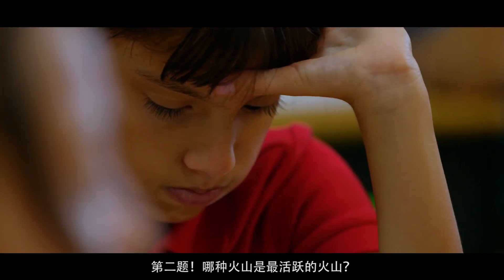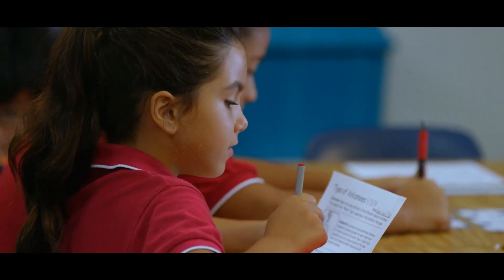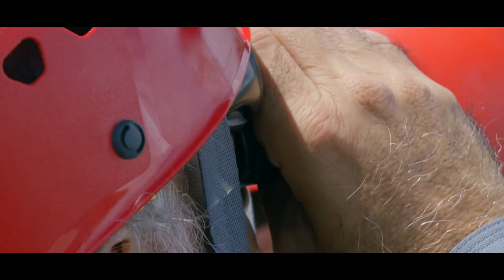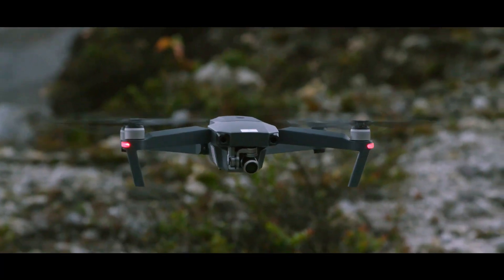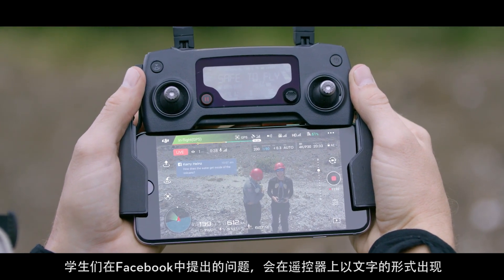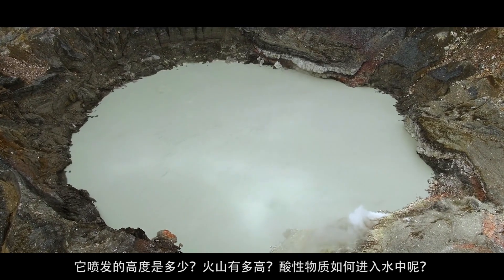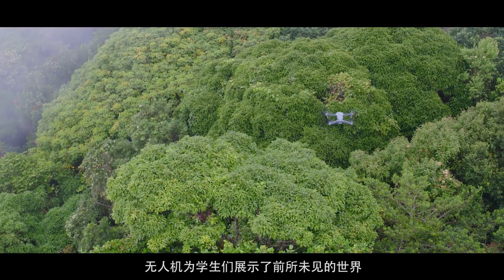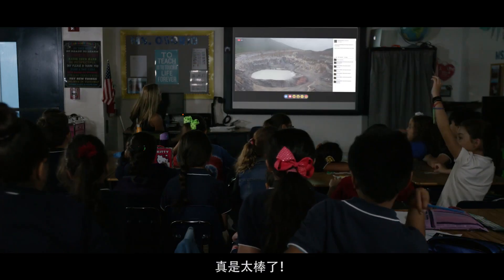DJI 大疆 Mavic “御” － 直播世界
兩位科學家走進邁阿密的一間小學教室，用大疆“御” Mavic帶來了哥斯達黎加一座火山景觀的視頻直播講解，對課堂教育產生了影響深遠的啟發。請在當地法律法規的允許下使用無人機。本視頻中的航拍均已徵得當地管理部門同意。